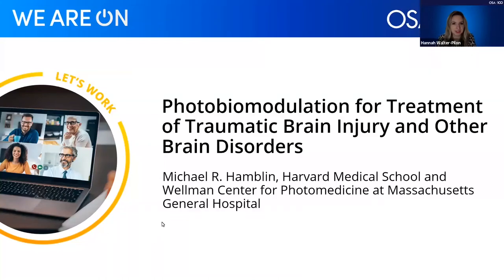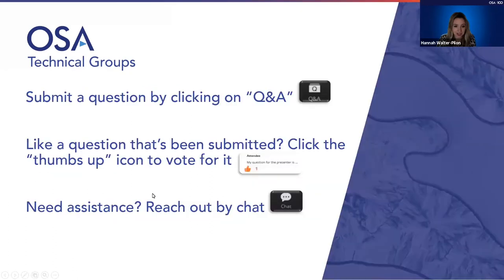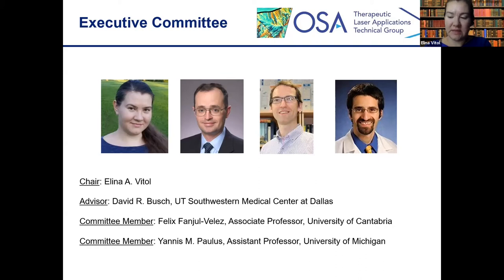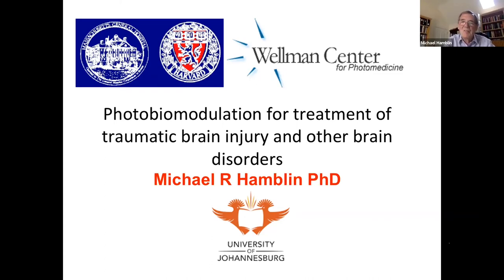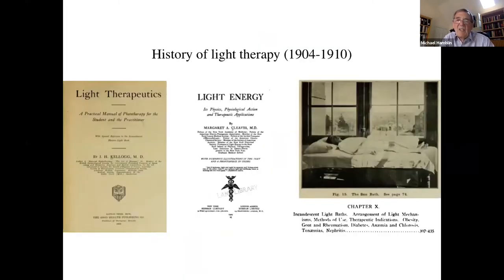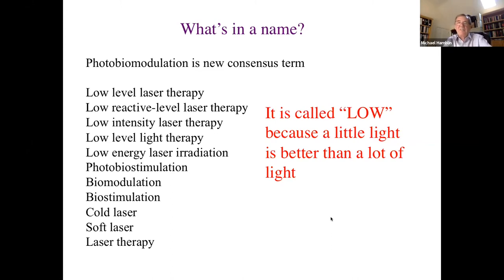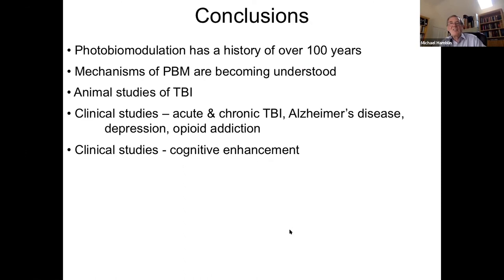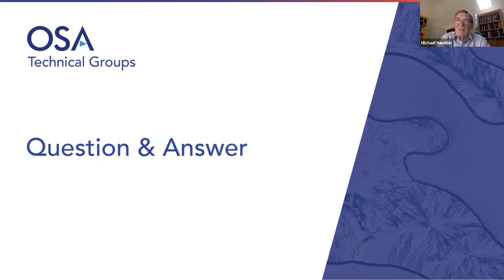Dr Michael R Hamblin discusses Photobiomodulation for Treatment of Traumatic Brain Injury OSA webina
A one hour lecture on Photobiomodulation for Treatment of Traumatic Brain Injury and other Brain Disorders presented as an OSA webinar in Oct 2020